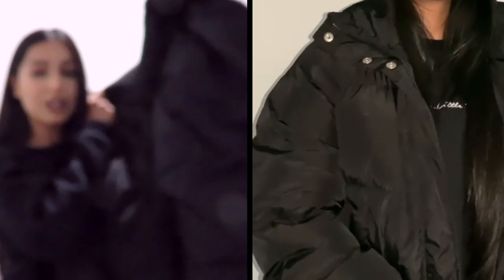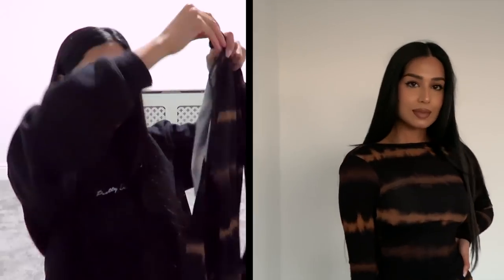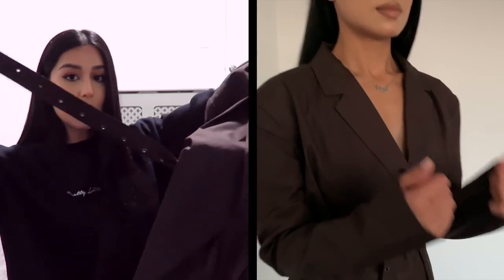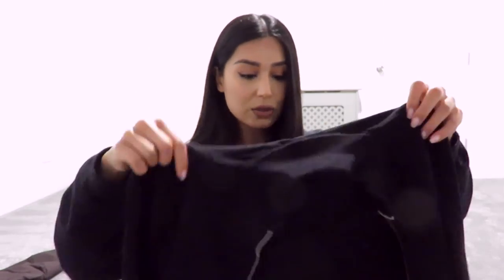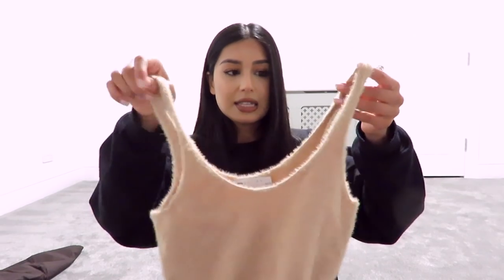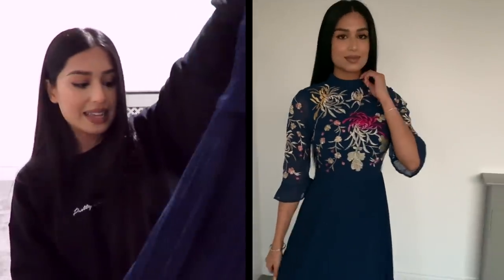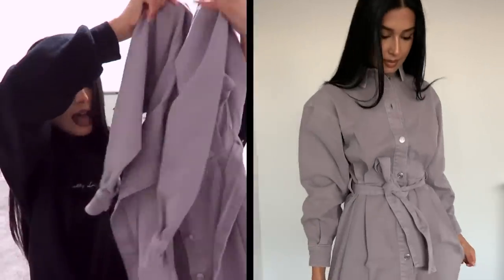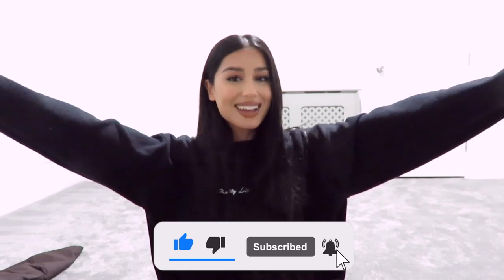ASOS BOXING DAY HAUL | Tracksuits, Dresses, Coats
EDITED BY @GURKEDITS8! Go check him out :)

Graphics: @ByArkDigital

Black jacket

Purple dress

Backless dress

Velour joggers

Khaki skirt

Silk black shirt